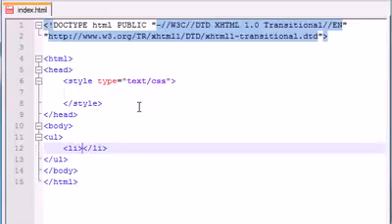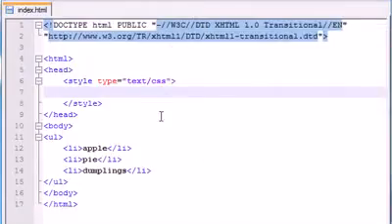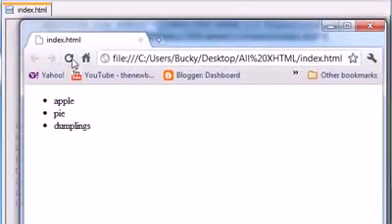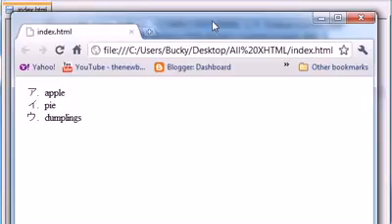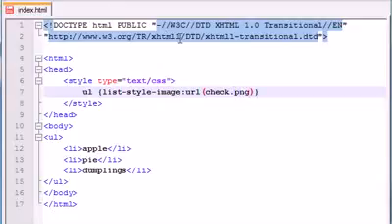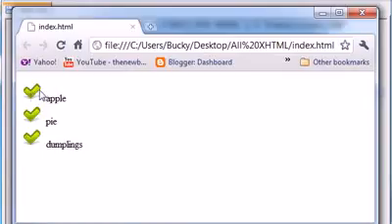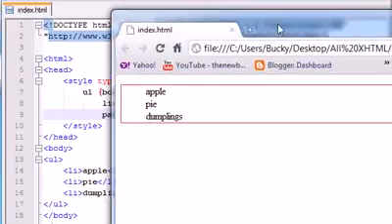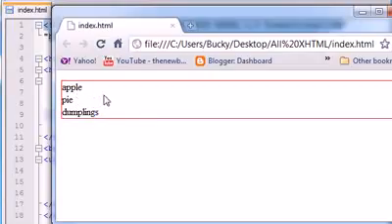XHTML and CSS Tutorial 27 Background Images